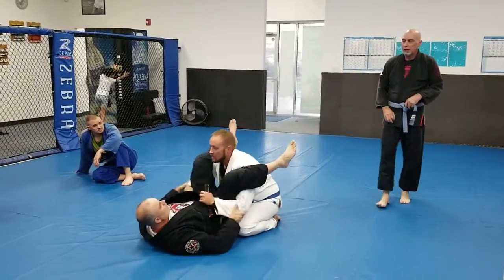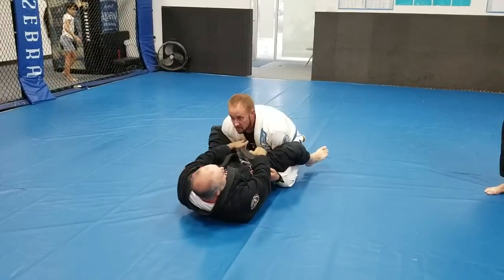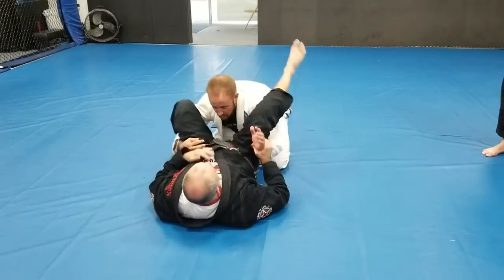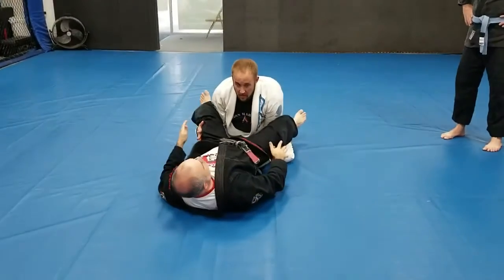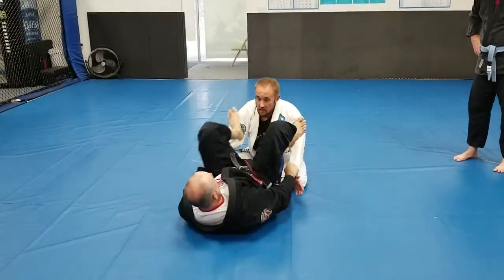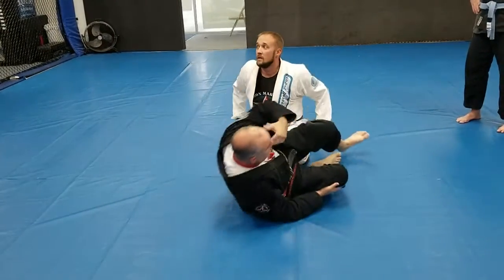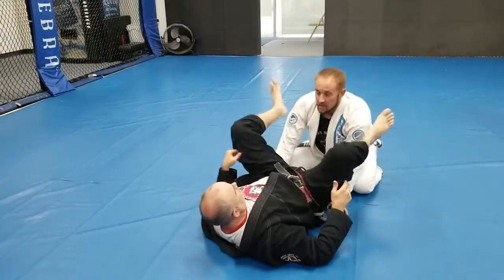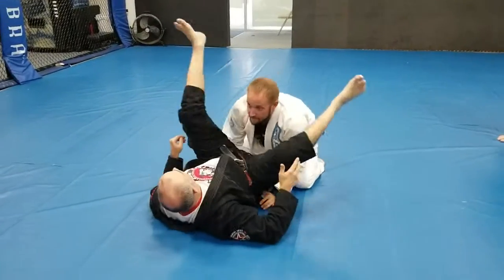Heavy Leg - Lesson 28A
Precision MMA in Houston, TX offers classes for all ages in Brazilian Jiu Jitsu, Kickboxing, and Mixed Martial Arts